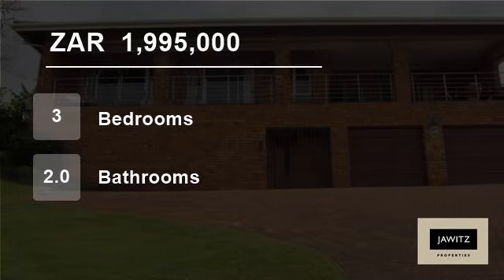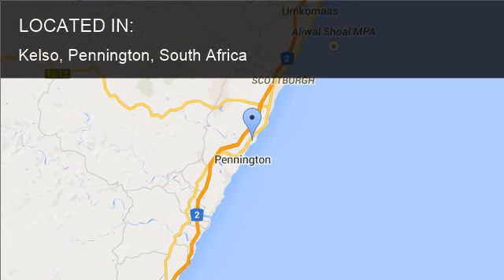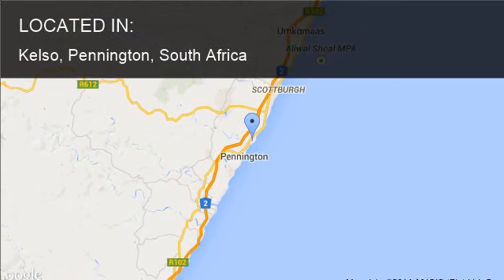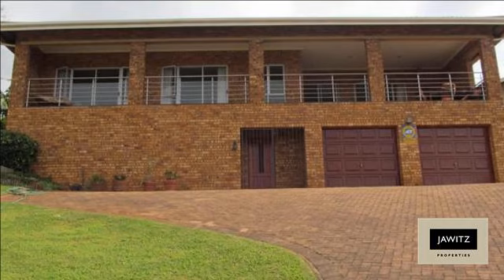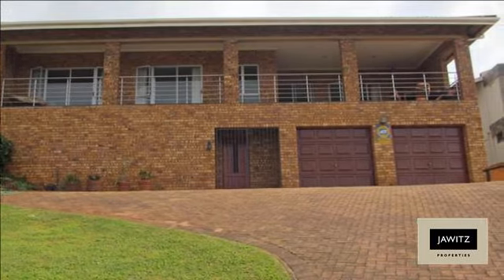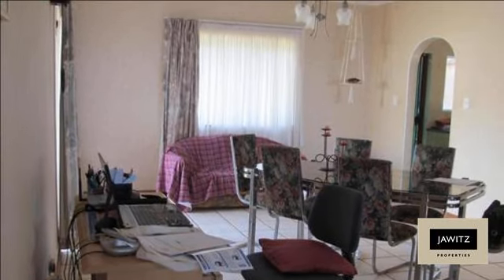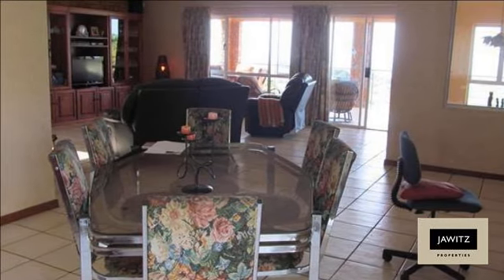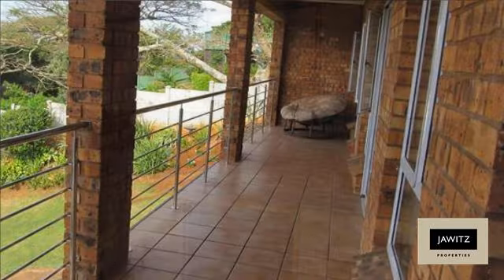3 Bedroom House For Sale in Kelso, Pennington, South Africa for ZAR 1,995,000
Property Description

Enjoy your sundowners while watching the sea from your patio.

This neat home has a spacious lounge that flows to the dining room, well fitted kitchen, three bedrooms, main en-suite with corner bath and second bathroom.  The lounge and two of the bedrooms open to the patio. In the family bathroom, there is a "Rolls Royce" of ...